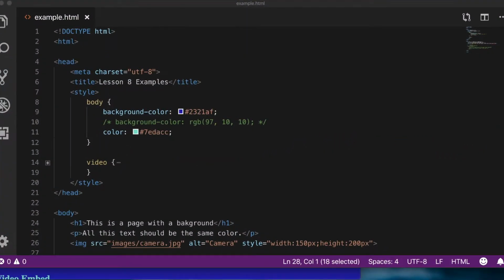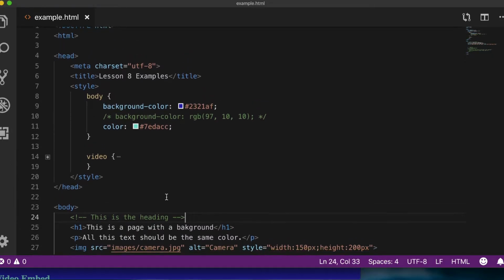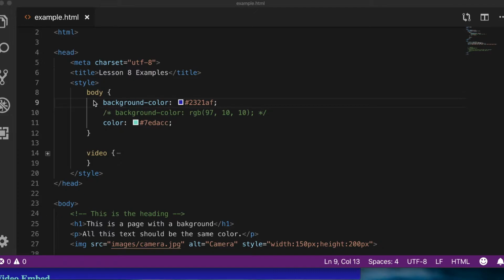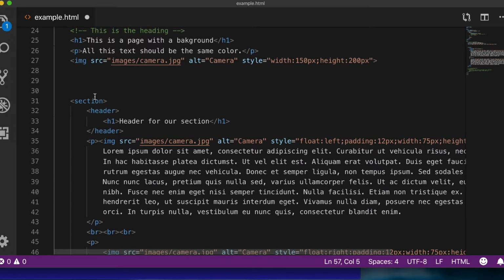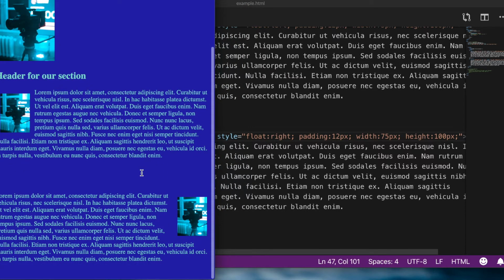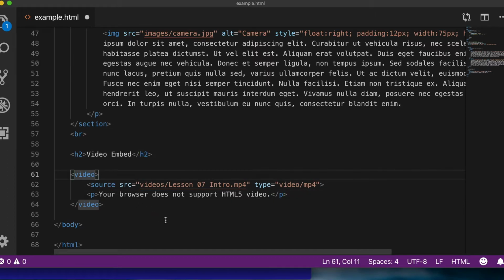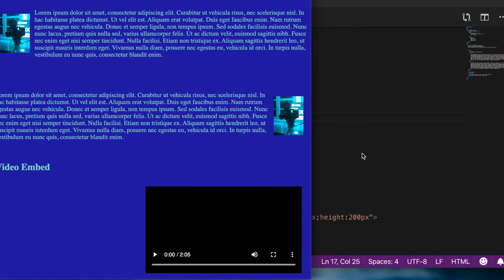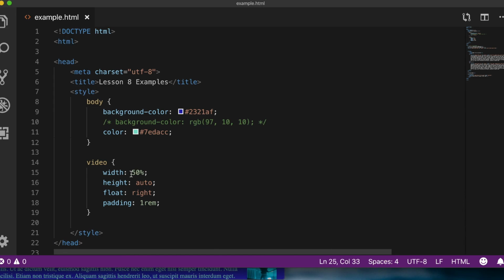HTML | CSS | Working with Colors, Images, and Multimedia - Intro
Front End Web Development - Lesson08 Intro

Working with Colors, Images, and Multimedia

HTML, CSS